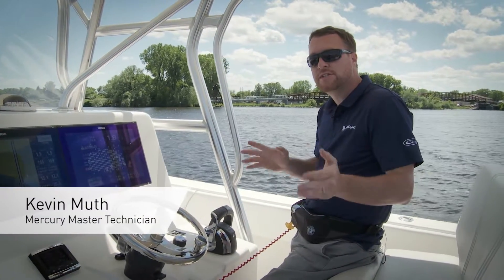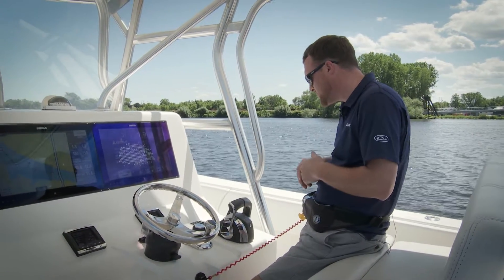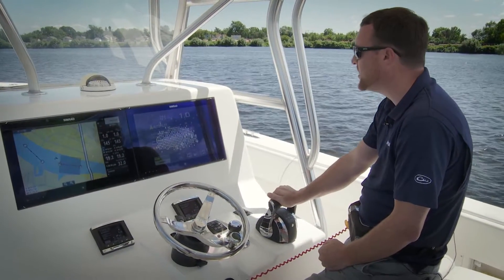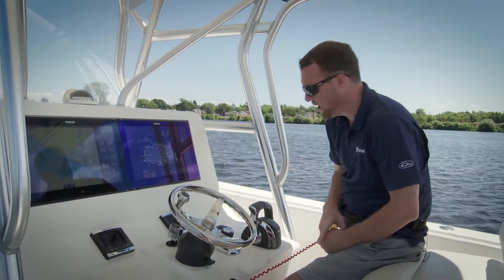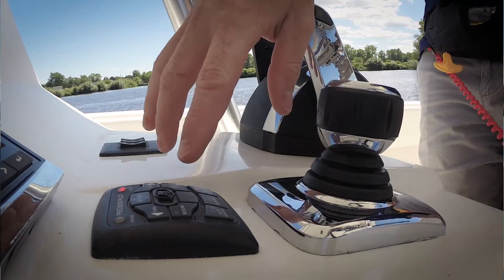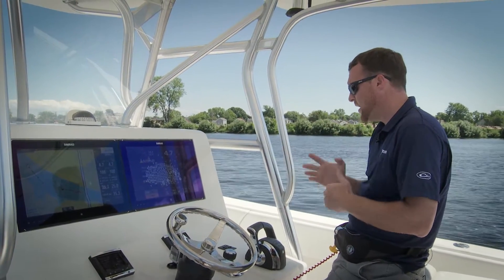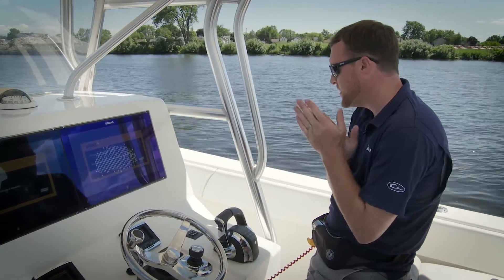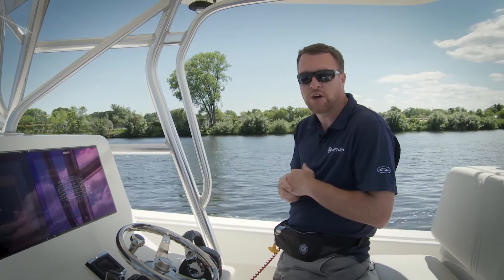Joystick Piloting: Waypoint Sequencing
Track waypoint allows the boat to automatically navigate to a specific waypoint sequence is called a waypoint route. This feature is intended for use in open waters, free from obstructions above and below the waterline. Find out in this how to about the Mercury Marine Joystick Piloting track waypoint sequencing functionality works.